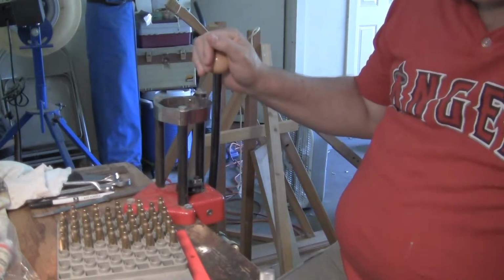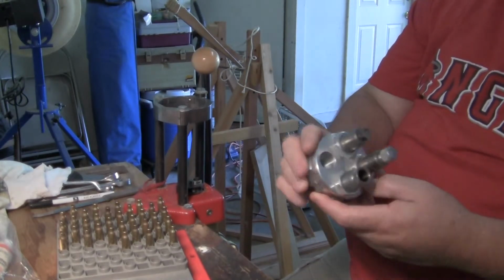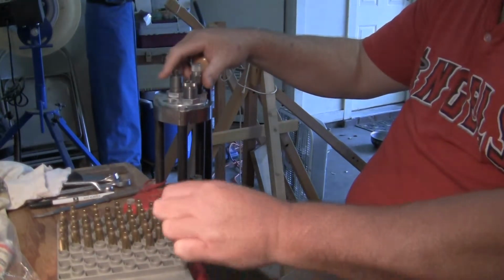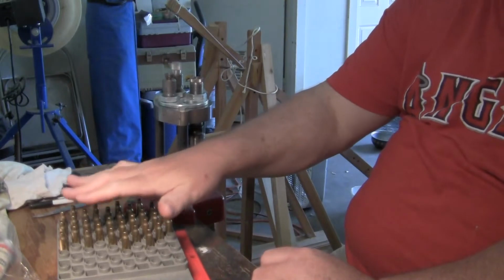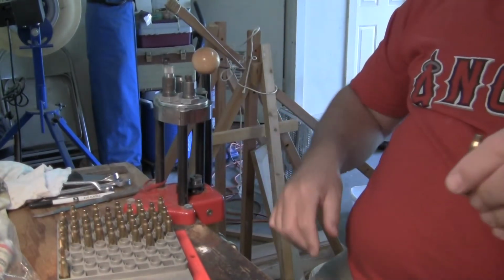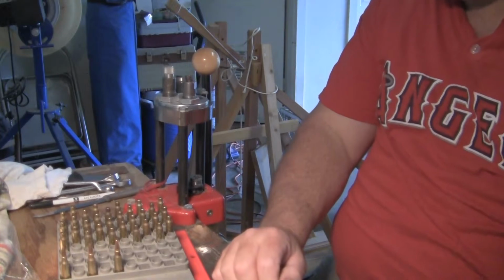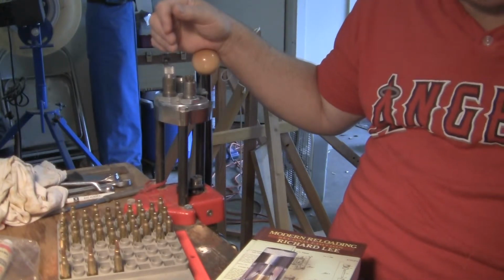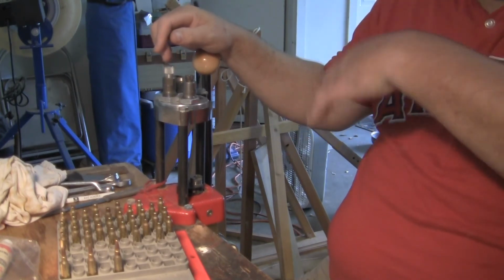Reloading 101: Lee Classic Turret Press and Bullet Seating and Crimping.mts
Instructions for my son Timothy to complete the reloading process using a Lee Precission Classic Progressive Press. The cases are prepared, primed, trimmed and charged with 22.6 grains of Hogden H322 using 55grain FMJ bullets. Instructions include tools needed for the press such as the index rod, turret with dies and shell holder.